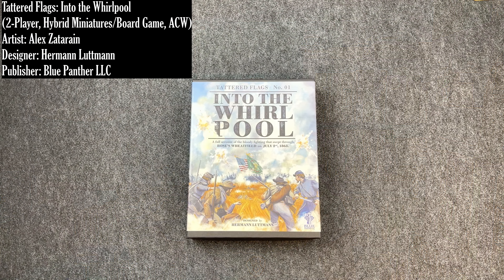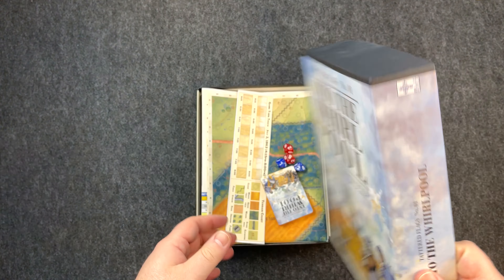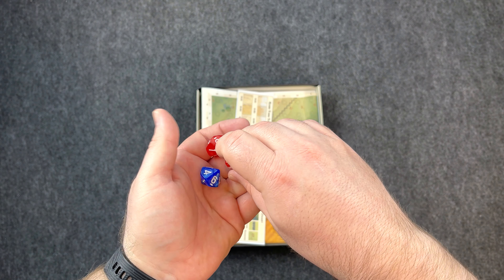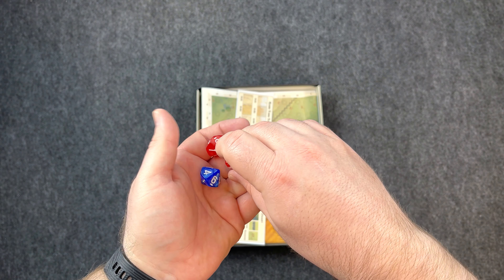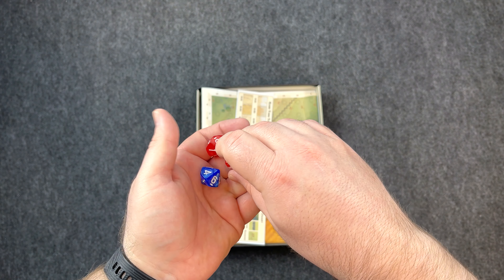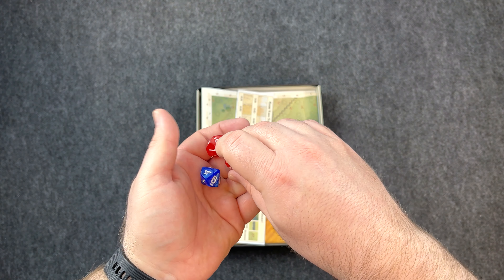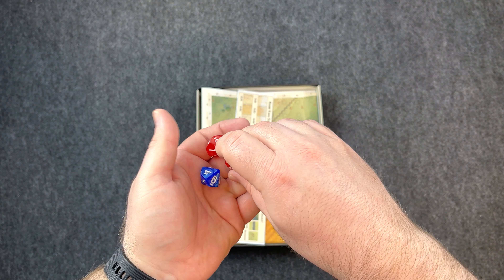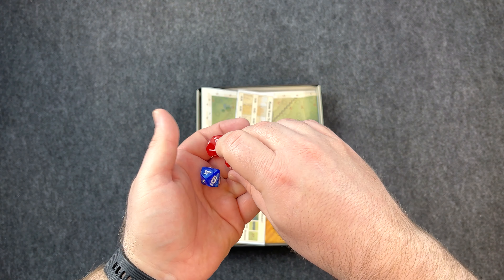Recon! Tattered Flags: Into the Whirlpool | American Civil War | Board Wargame | Unboxing & Preview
This is a detailed unboxing of the two-player wargame Tattered Flags: Into the Whirlpool. Designed by Hermann Luttmann and published by Blue Panther LLC. This is the first game in the Tattered Flags series of games.

Tattered Flags: Into The Whirlpool is a hybrid historical miniatures / board game design that simulates tactical American Civil War combat in a playable format. The game depicts in detail the series of engagements that occurred in and around the salient formed by Union General Dan Sickles' III Corps as he was attacked by Confederate General James Longstreet's Corps at the Battle of Gettysburg on July 2nd, 1863. The game is primarily designed as a two-player game, one player taking Union forces and the other the Confederate (or Rebel) forces. However, more players are easily accommodated as commands or sectors for each side can be divided amongst multiple players.

Since most players do not have the time, funds, or eyesight to paint armies of miniature figurines, Tattered Flags uses ready-to-play cardboard counters to substitute for such miniatures. The game also uses a detailed battlefield map in lieu of miniature terrain models in order to provide the player with an accurate playing surface, complete with every significant terrain feature depicted on the map. The map is overlaid with a grid of eight-pointed spaces which serve to help players easily regulate the movement, facing, and firing range of each unit counter as it moves and fights across the landscape.